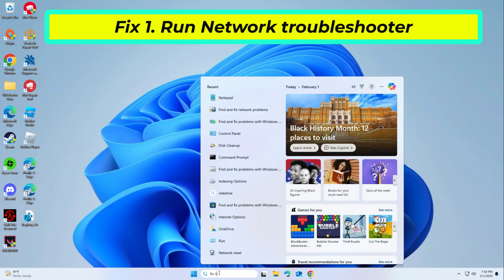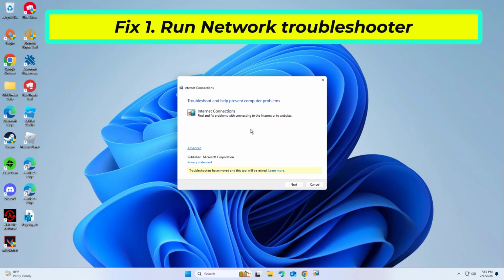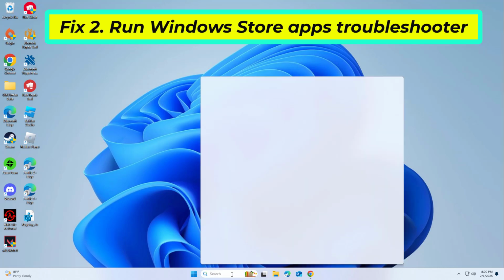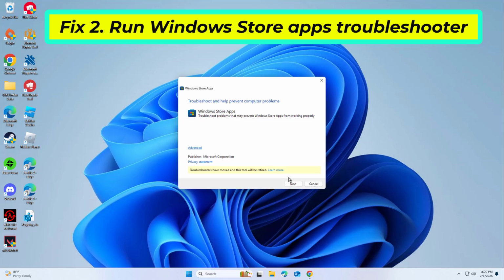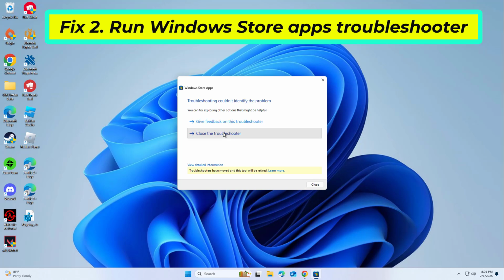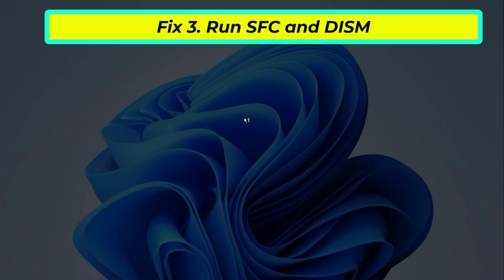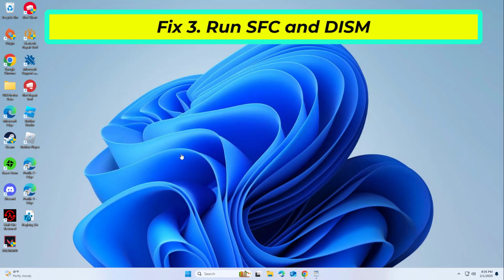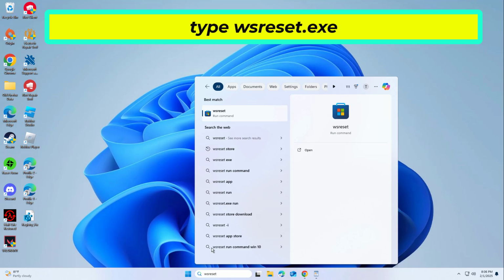(FIXED) Microsoft Store error 0x80072F17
# fix Microsoft Store error 0x80072F17

CMD :
sfc /scannow